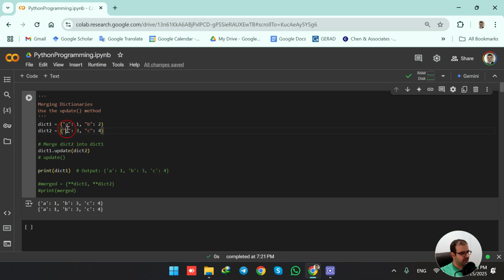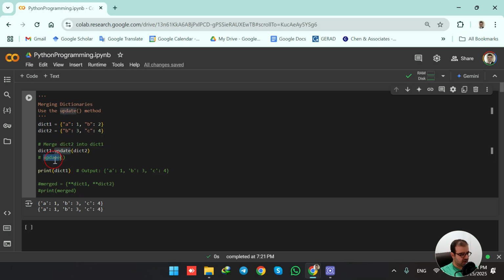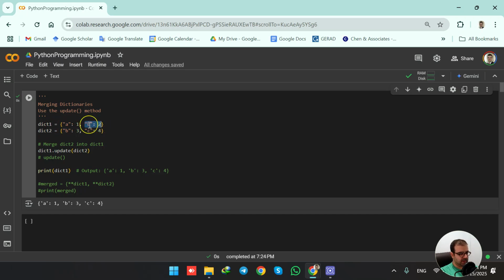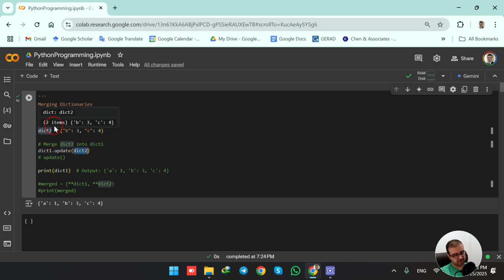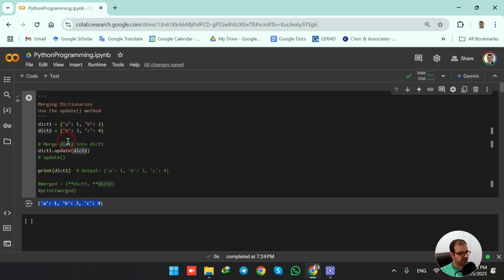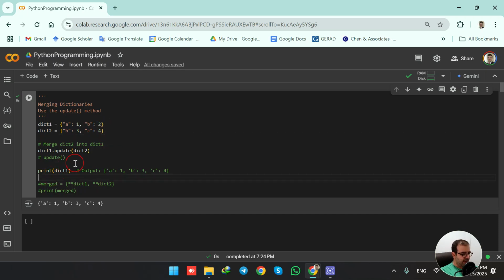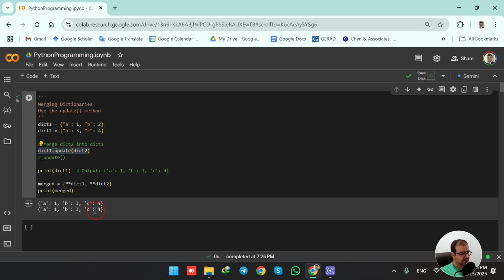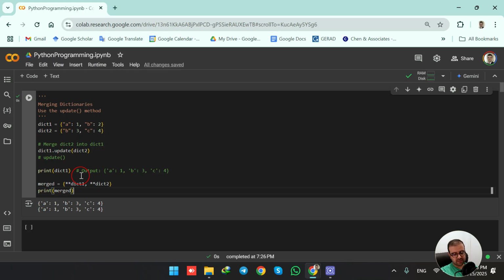How To Merge Dictionaries in Python?